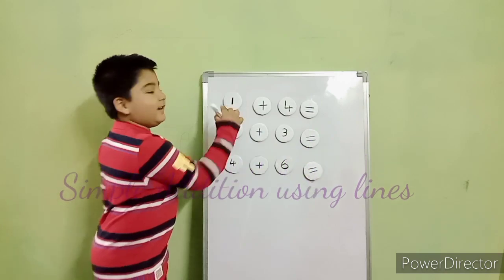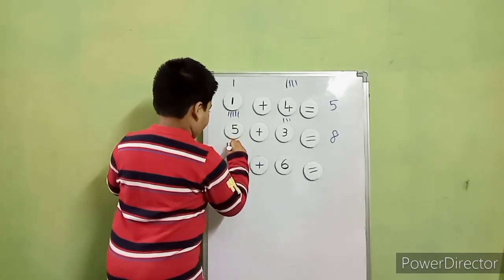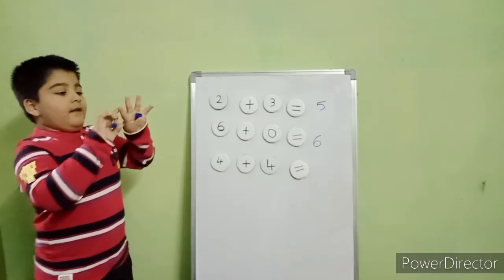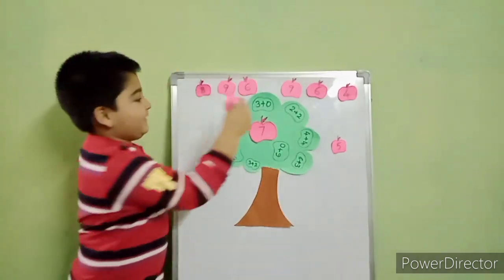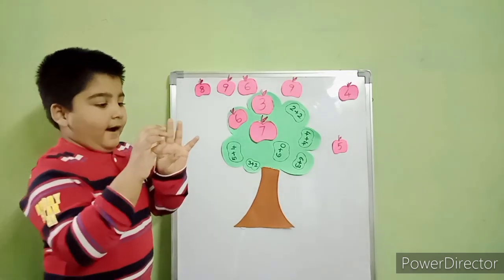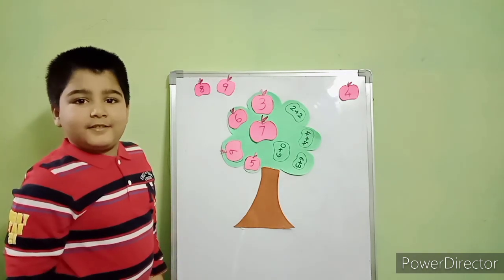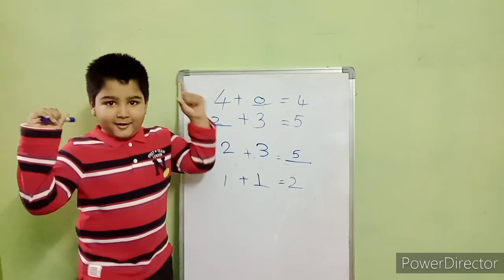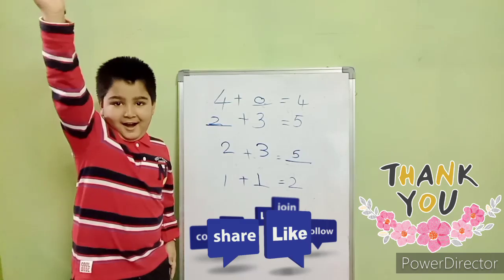basic addition for kids | learning addition | learn to add and subtract | Hyderabadi kid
Learning is a necessity and can be easy and fun with techniques, growing with learning, learn each day a little to gain more and more everyday with cute Sam and addu.